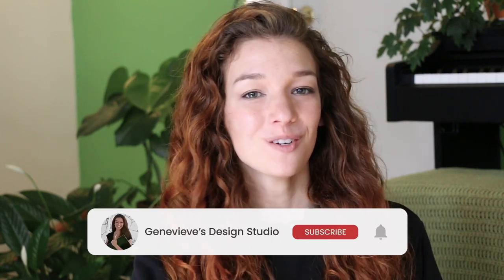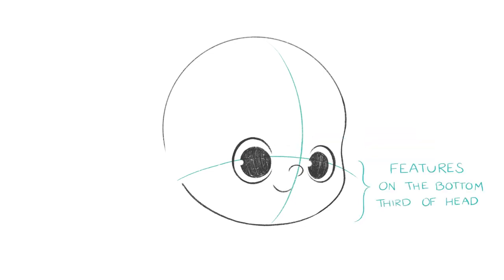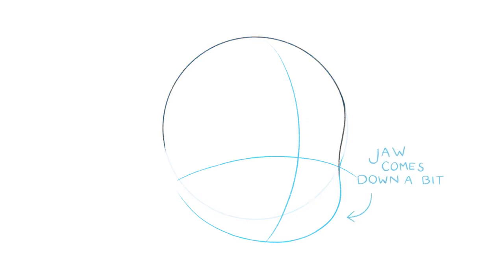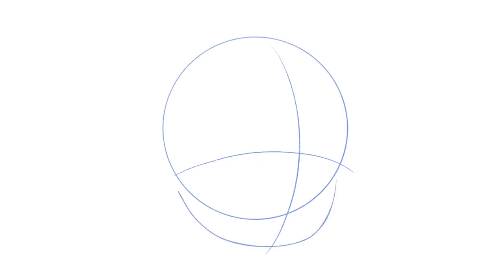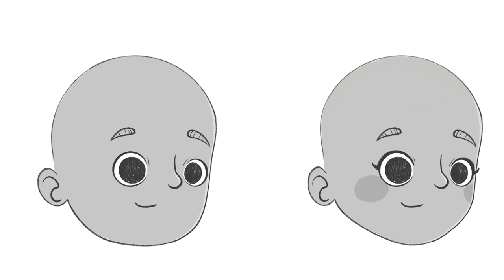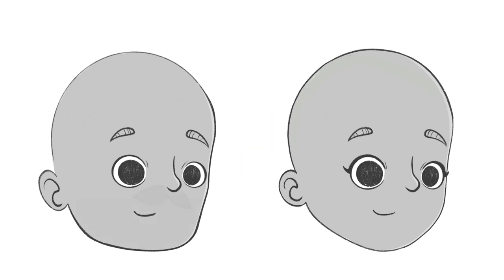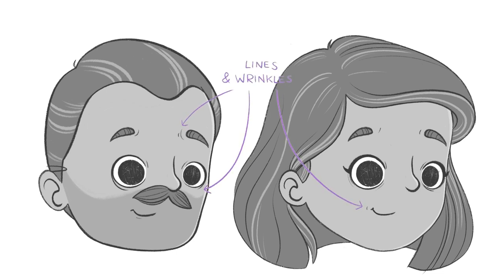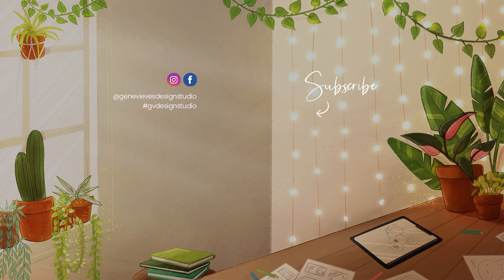How To Age Characters (Baby, Kid, Teen, Adult, Elder) • Cartoon Drawing Tutorial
Learn some pro tips on how to draw cartoon characters through different stages of life (baby, kid, teen, adult, elder)

Learning how to show the age of your characters is a really important skill to develop as an illustrator. Body proportions are obviously super helpful but the key is often in the structure of the head itself as well as in the facial features of your character.
In this video, you'll learn some pro tips on how to tweak your characters feature based on 5 different stages of life:

00:00 Intro
00:50 Babies
02:43 Kids
04:41 Teens
07:37 Adults
09:27 Elders

• 12.9-inch iPad Pro (I have 3rd gen from 2018, this link is for the 4th gen)*
• Apple Pencil (2nd gen)*
3rd gen | 4th gen
• Pencil Grip (for when my hands are tired)*
• Procreate 5x

Believe me, you can draw this cartoon face!
How To Age Characters (Baby, Kid, Teen, Adult, Elder) • Cartoon Drawing Tutorial • Pro Tips